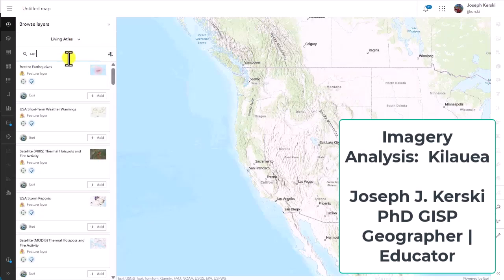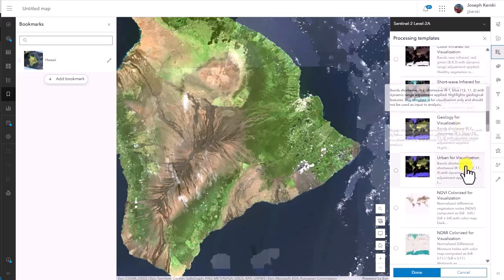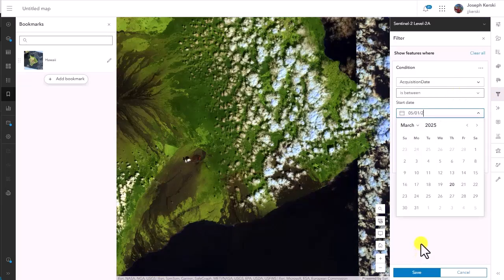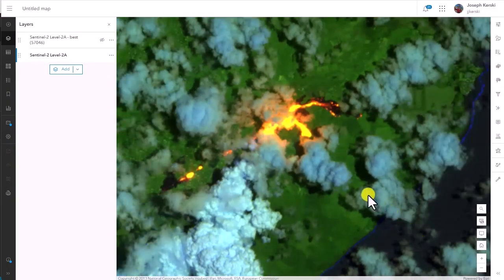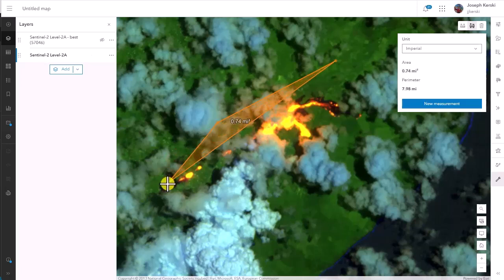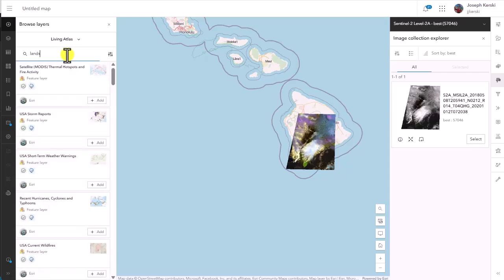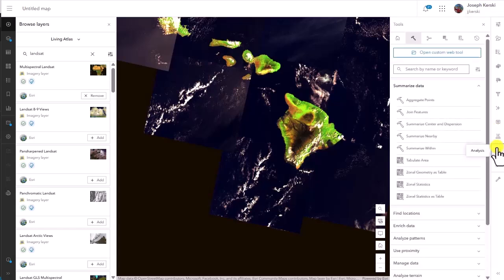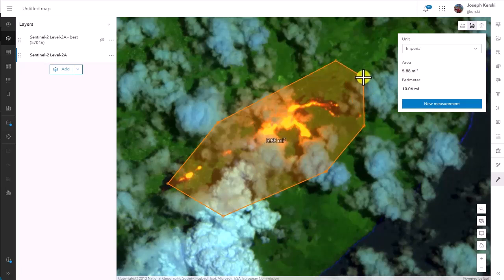Imagery Analysis focused on Kilauea in ArcGIS Online